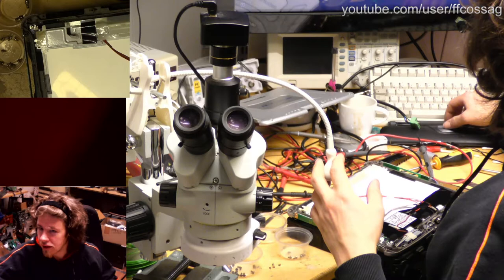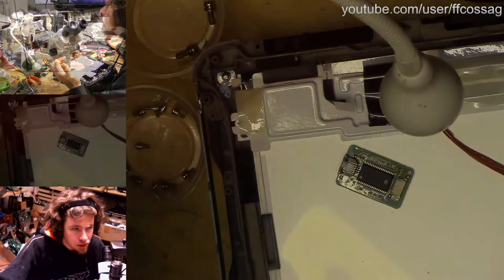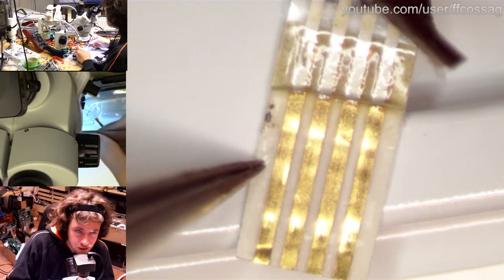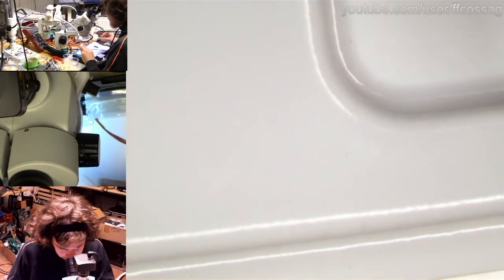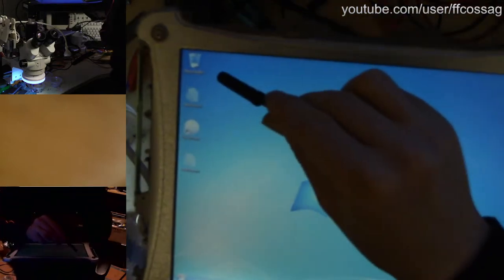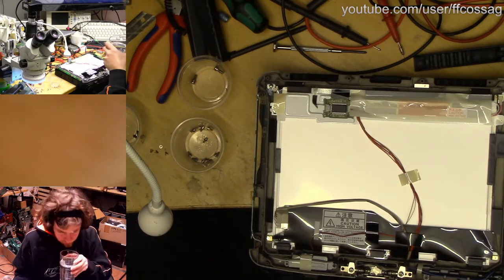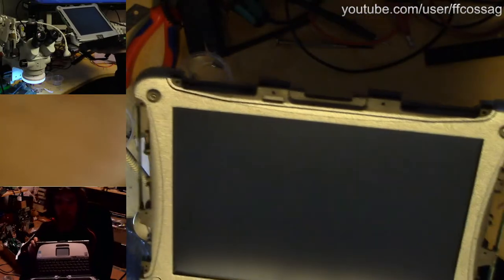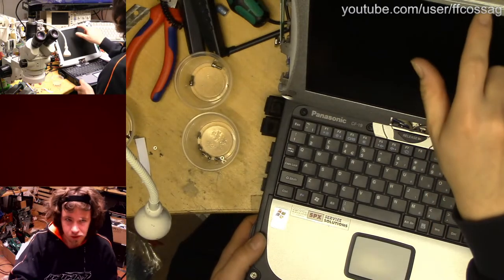Toughbook CF-19 touchscreen troubleshooting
Debonding?